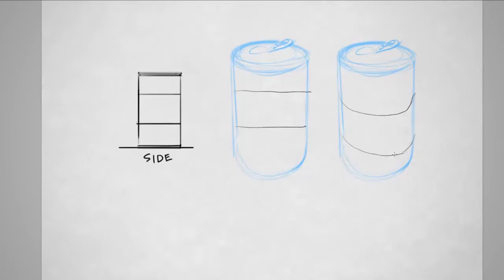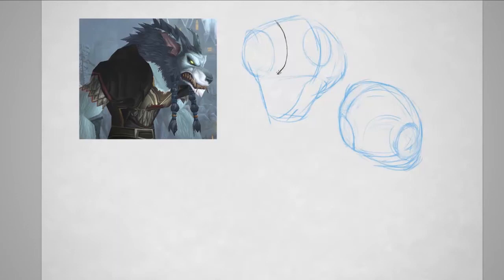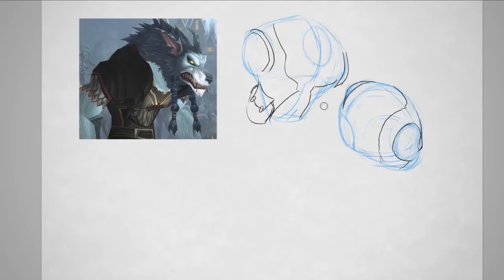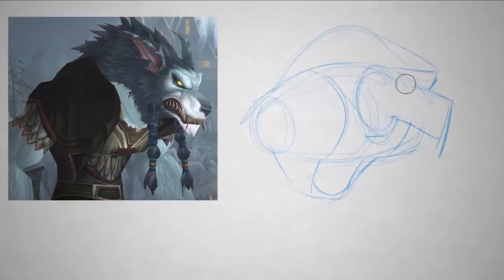Drawing: Constructive Form pt. 2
Once you've blocked in the basic forms, you'll need to understand how to correctly add details along these newly created surfaces.  We'll explore 'surface contours' to make this possible.